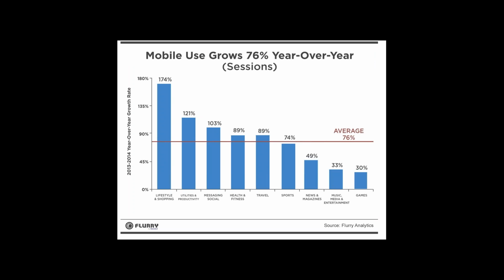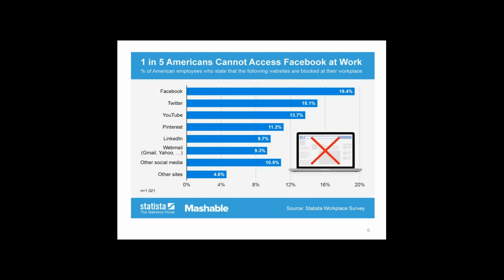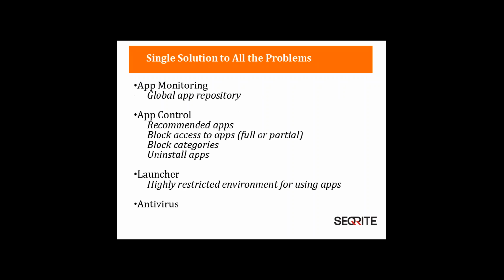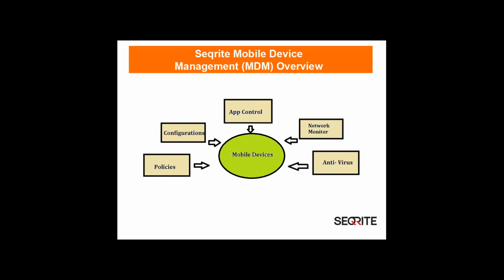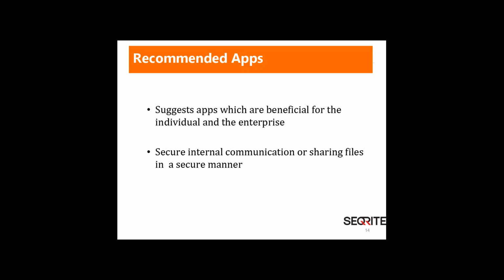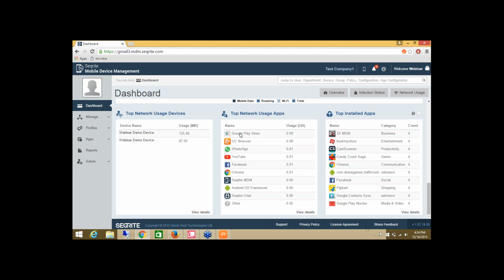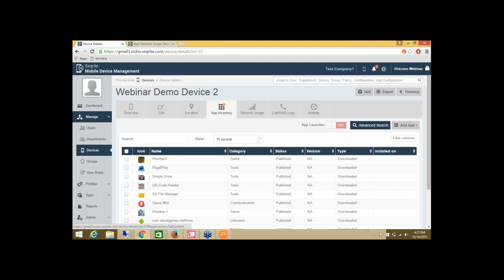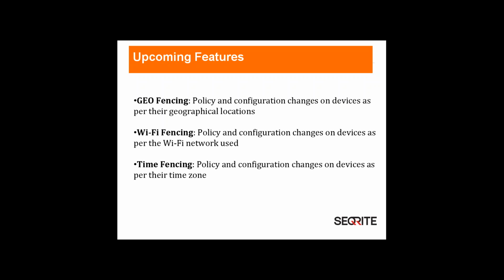Implementing next generation mobile app strategies with Seqrite MDM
Enterprise mobility has grown by 72% in 2015. With every employee making use of mobile devices for official purposes, the need to regulate the apps and functionality of these devices is greater than ever. Join a webinar hosted by our security experts where we will provide a comprehensive look into Seqrite’s mobile app ecosystem. With features like App Control and Seqrite Launcher within our MDM (Mobile Device Management) solution, your enterprise can make use of integrated mobility strategies without disrupting compliance. The webinar will cover the following points:

- Key challenges faced by enterprises due to unregulated usage of mobile apps

- How Seqrite MDM enables enterprises to regulate application control

- Upcoming features of Seqrite MDM